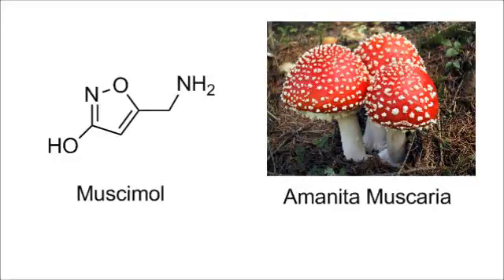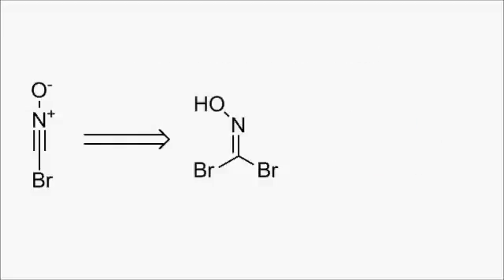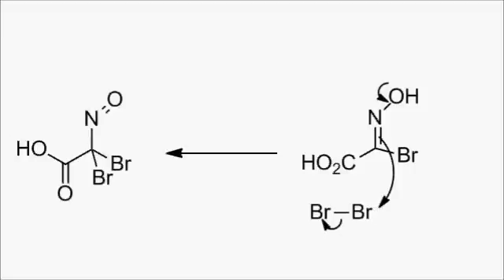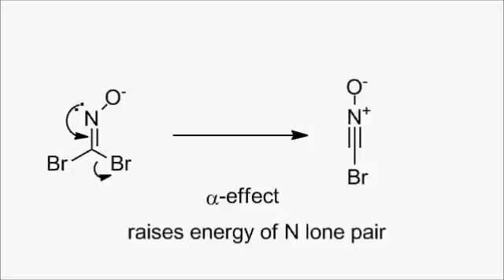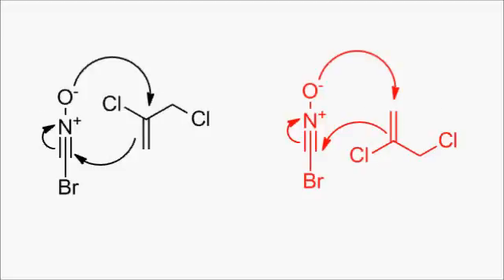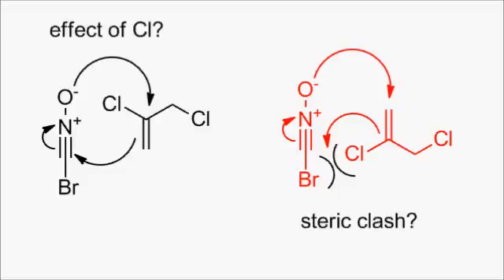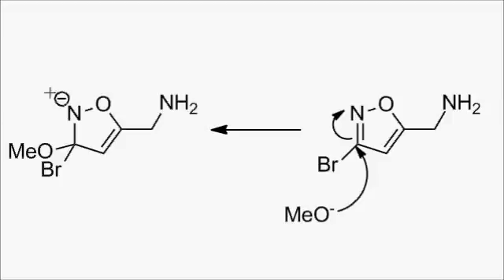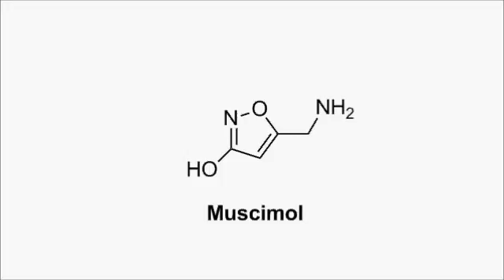Muscimol synthesis (FENDERSON5555)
Fenderson looks at the mechanisms behind the synthesis of the GABAergic dissociative muscimol, the active component in Amanita muscaria.